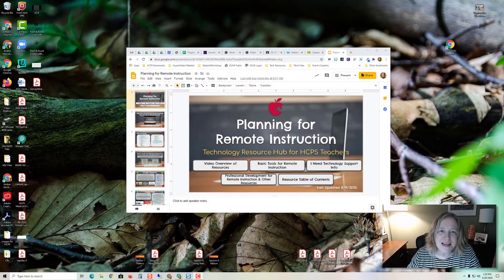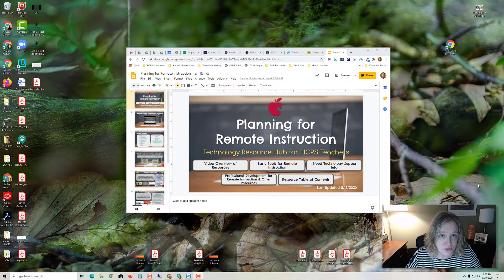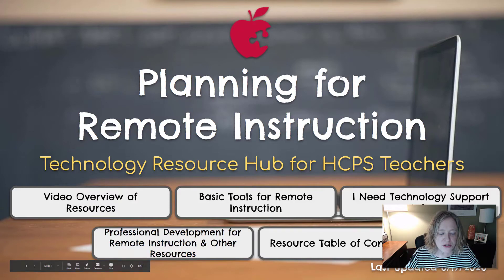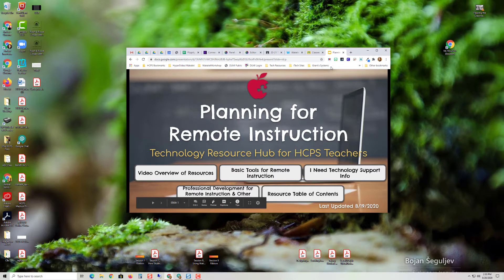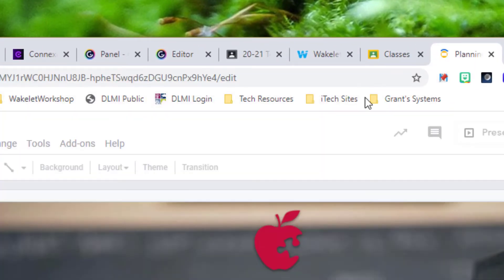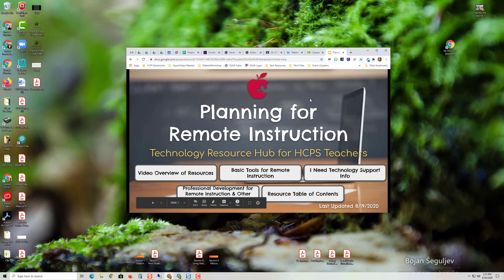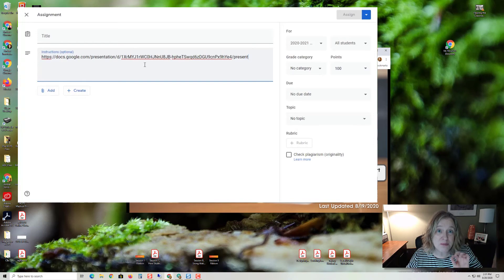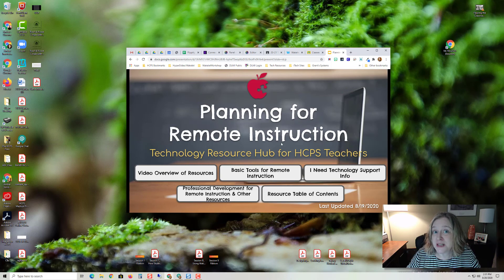Presenting from a Chrome Tab in Present Mode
Learn how to present a Slides presentation within a Chrome Tab to assist when you're presenting something with sound within a Google Meet.